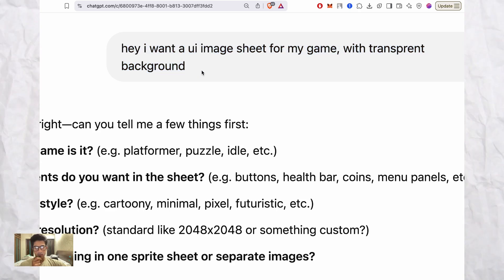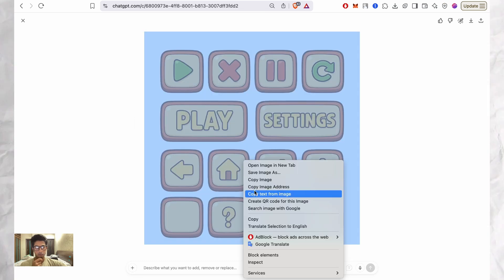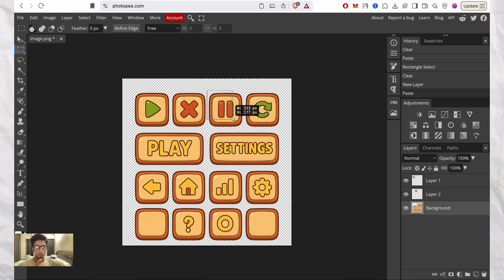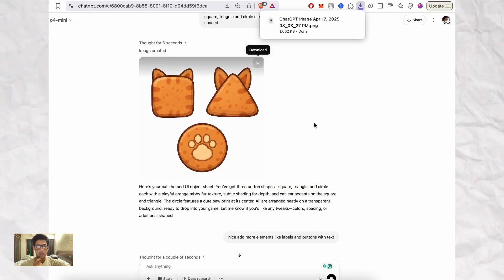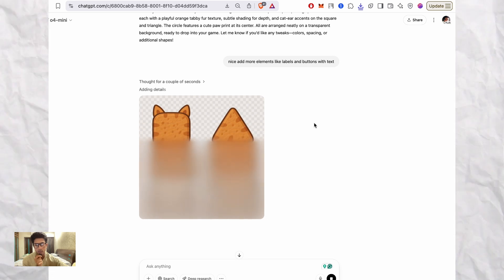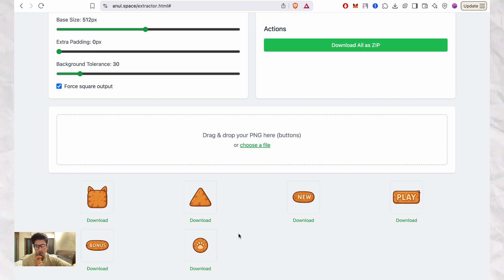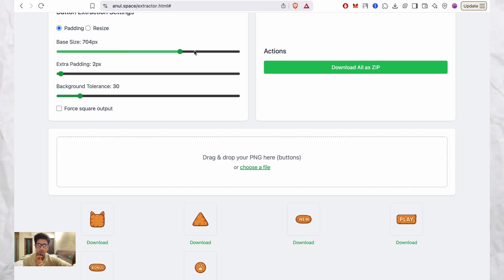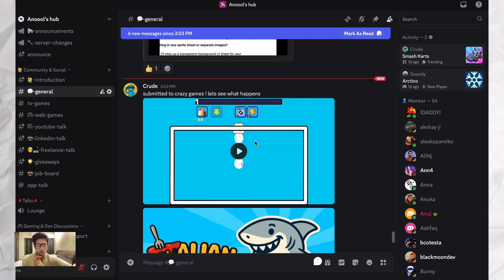Make UI from ChatGPT the easy way!